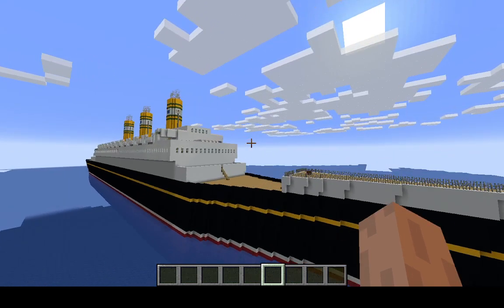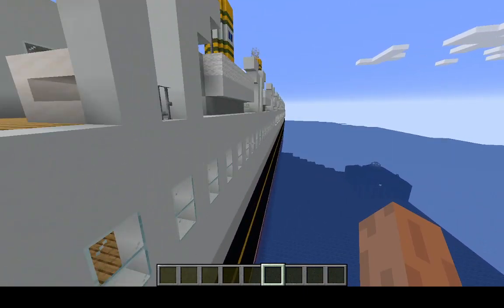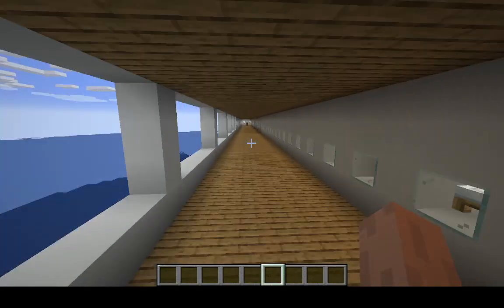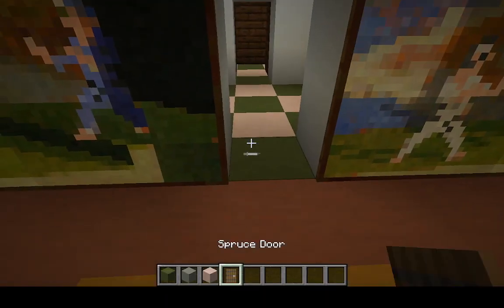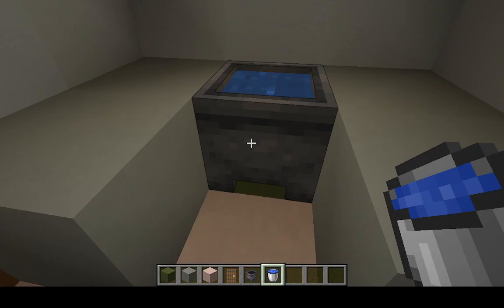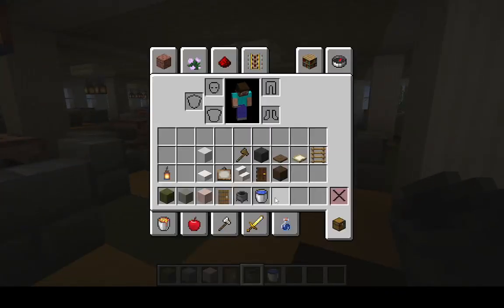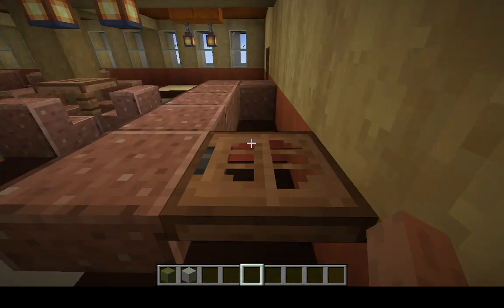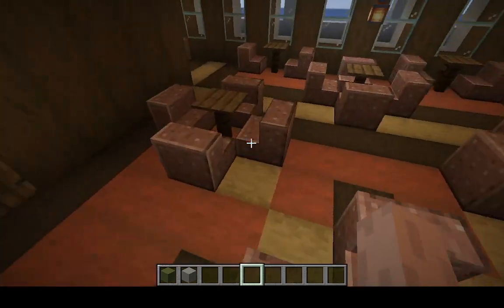SS Poseidon update #2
A deck, as well as channel updates and Minecraft plans